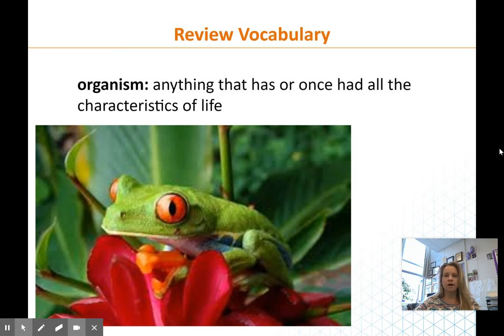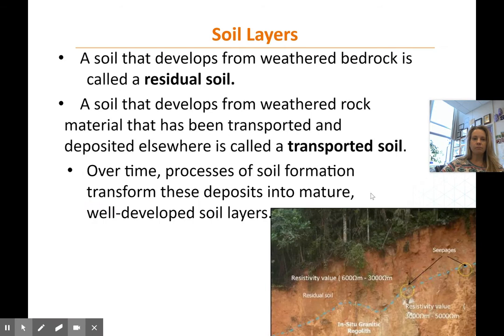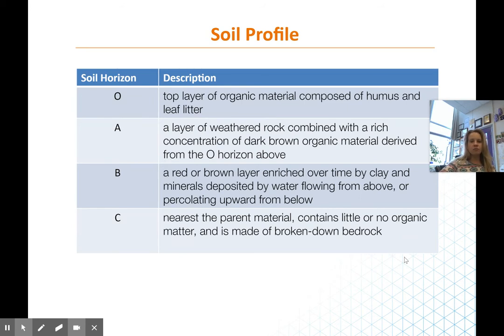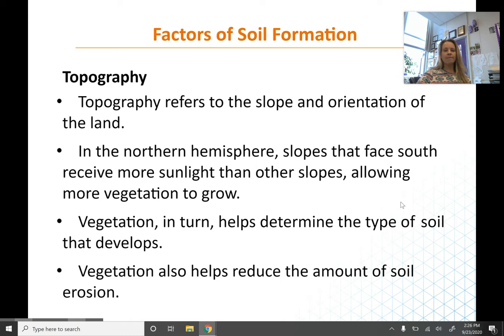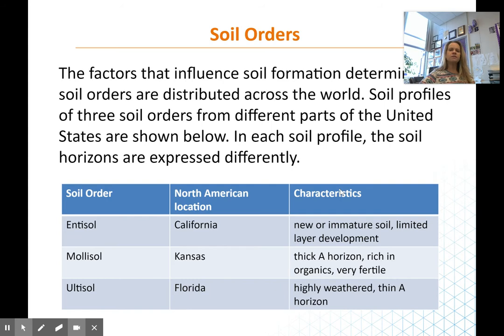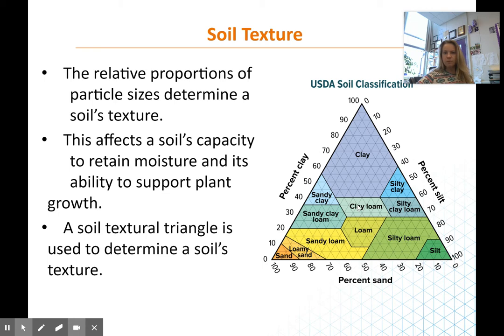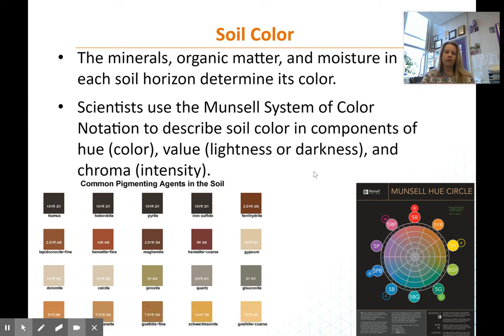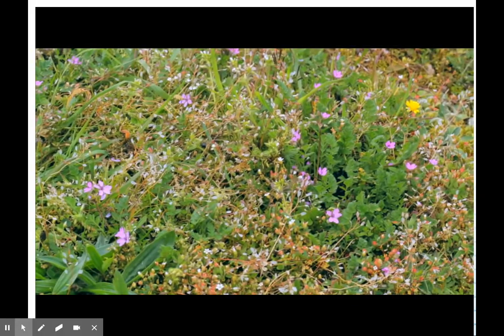Module 5 Lesson 3 Soil